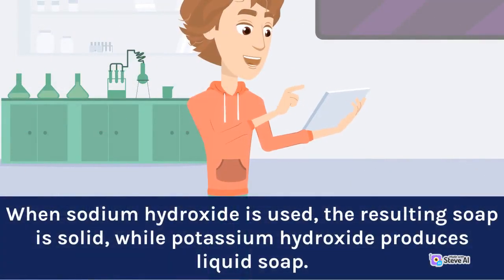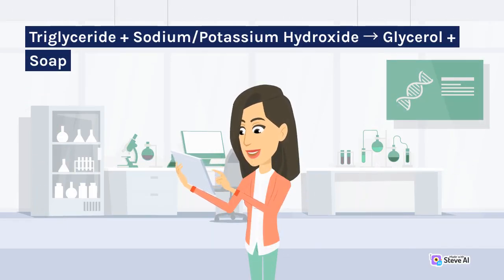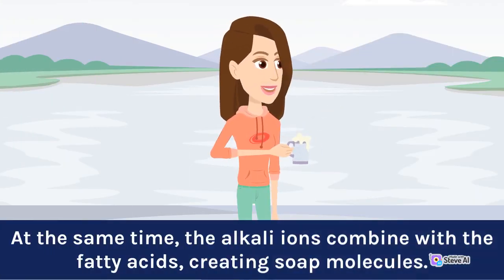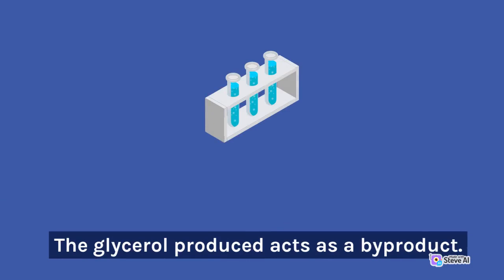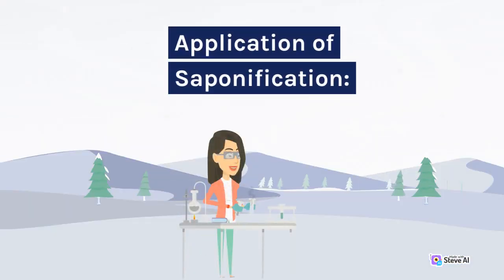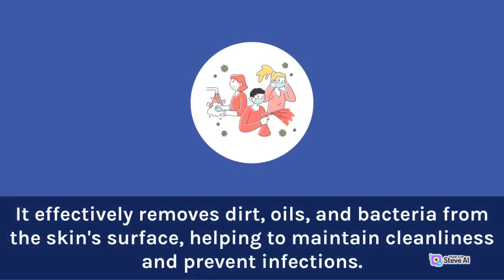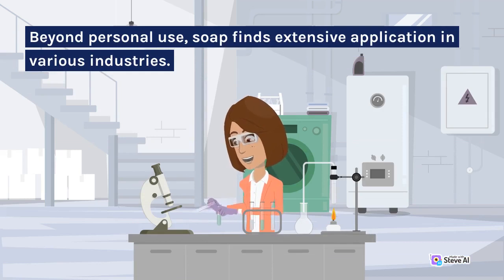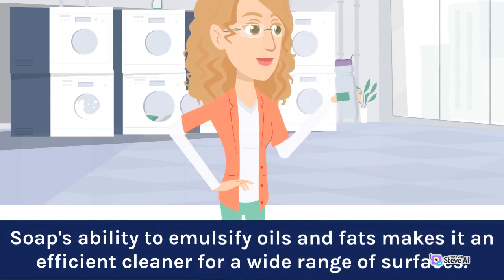Fascinating Process of Saponification Turning Oil into Soap Exploring The Art of Soap Making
Saponification Turning Oil into Soap
Saponification Turning Oil into Soap Exploring The Art
Saponification Turning Oil into Soap Exploring The Art of Soap Making
Process of Saponification Turning Oil into Soap
Process of Saponification Turning Oil into Soap Exploring The Art
Process of Saponification Turning Oil into Soap Exploring The Art of Soap Making
Fascinating Process of Saponification Turning Oil into Soap

Welcome to our world of chemistry! Our channel is dedicated to bringing you the best insights, explanations, and experiments related to the fascinating science of chemistry.

We believe that chemistry is not just a subject, but a way of understanding the world around us. Our team of experienced chemists and educators are passionate about sharing their knowledge and love for chemistry with you.

We also have a variety of chemistry experiments and demonstrations, where you can see the principles of chemistry in action. From explosive reactions to colorful chemical reactions, our experiments are sure to amaze and entertain you.